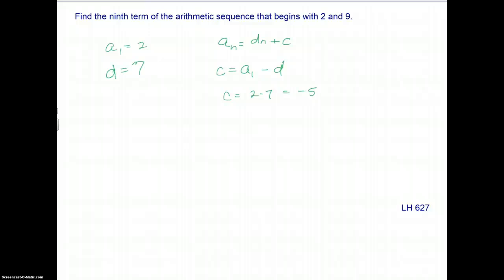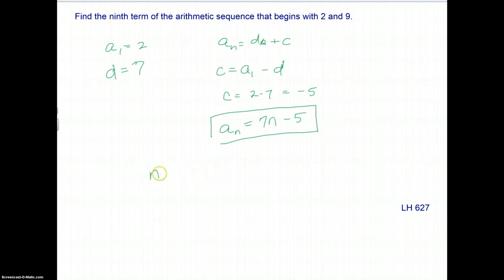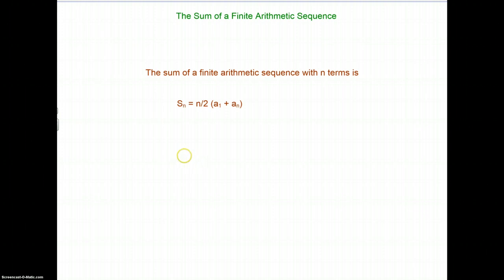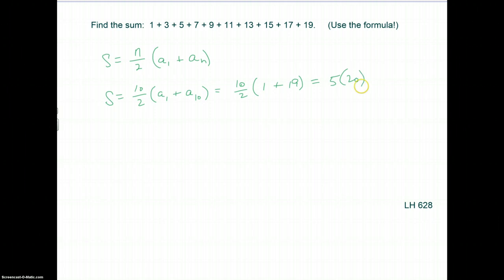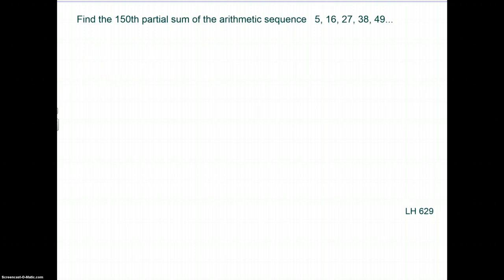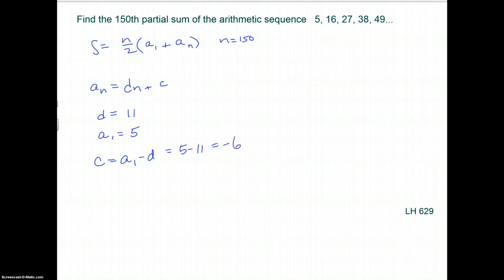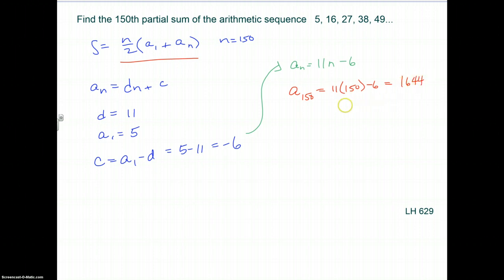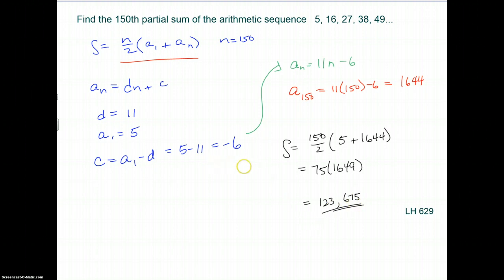Precalc 9.2.2 - Arithmetic sequences